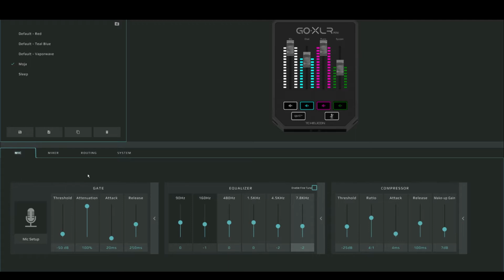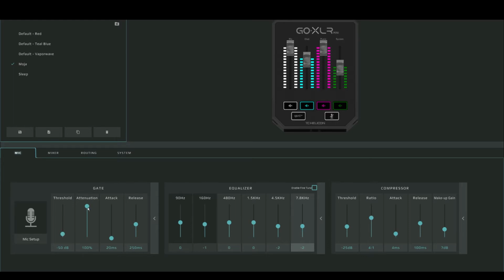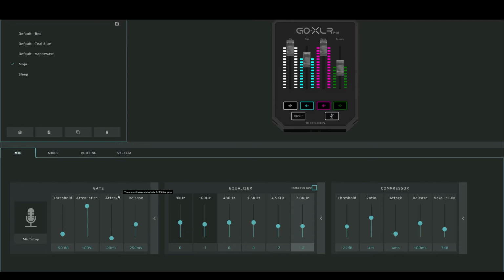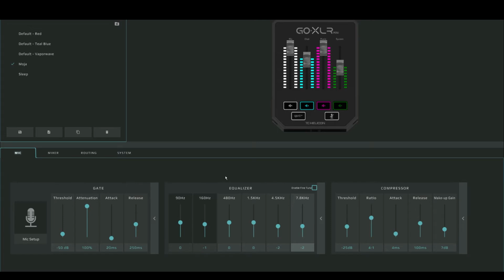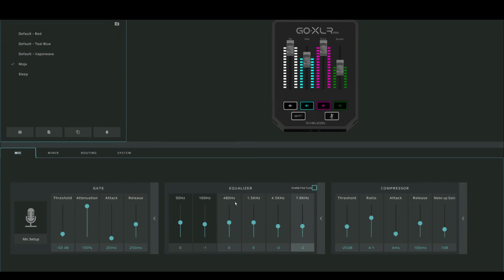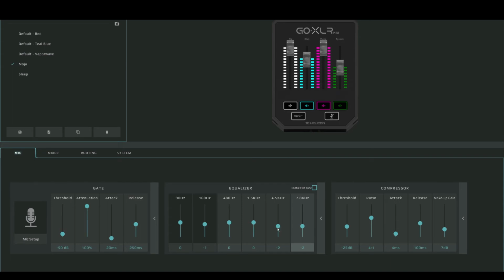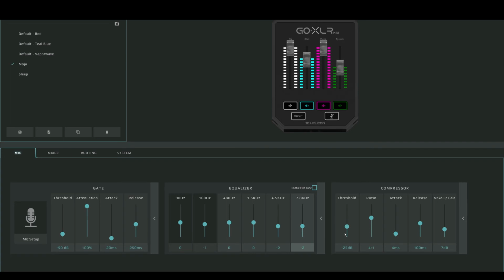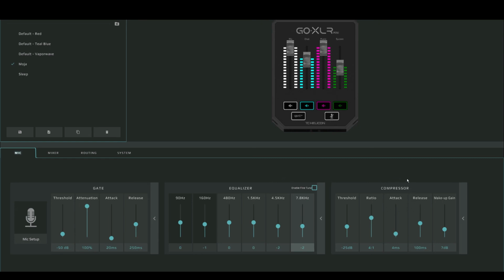go xlr mini - gate eq and compression settings | How to set them up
go xlr mini - gate eq and compression settings In this video i talk about how to set up compression, gate and eq so that they fit you specific need. There are no cookie cutter settings guys. This is the first thing you have to realize when you setup a device like this. If you want to learn, more watch the video.

⌚TIMESTAMPS⌚

00:00 - Start
01:42 - Gate settings
03:16 - EQ Settings
05:32 - Compression Settings
07:25 - Outro